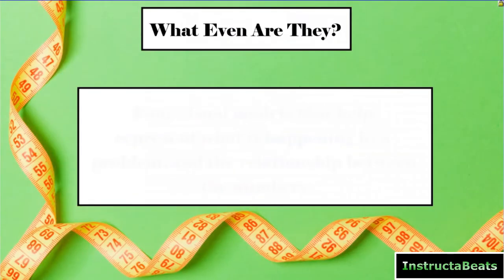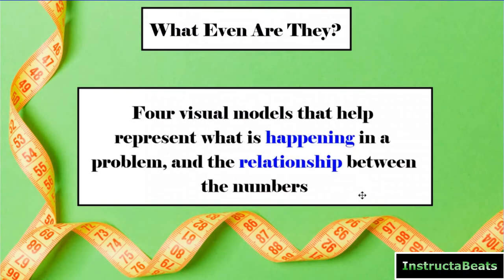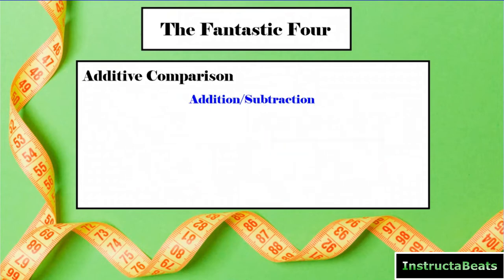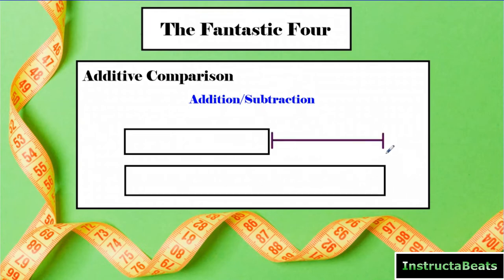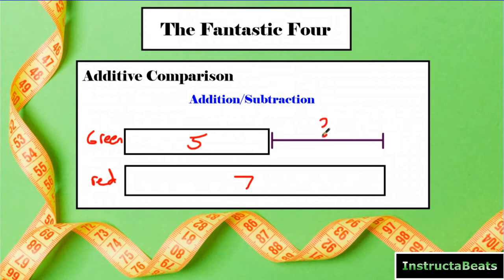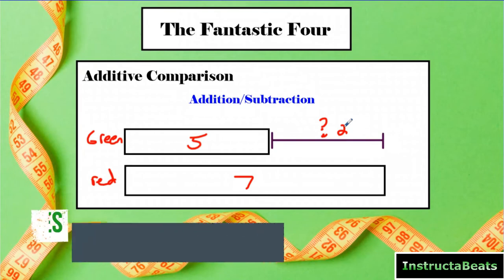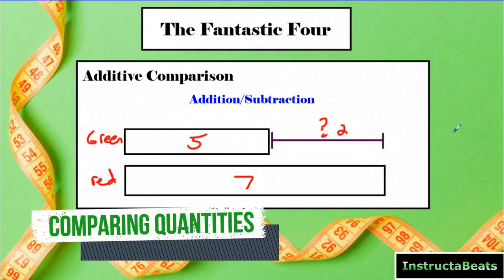Tape Diagrams - What Are They?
Need a strategy to help your students understand and solve word problems? In this lesson, we introduce the four different models we like to use.

Tape Diagram Playlist Lesson #1